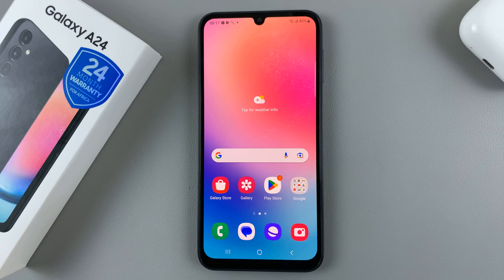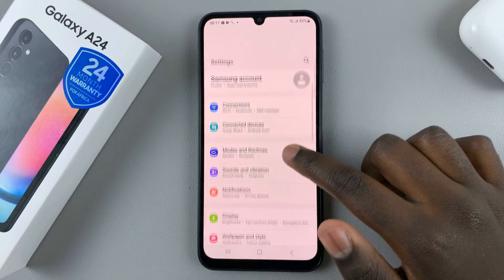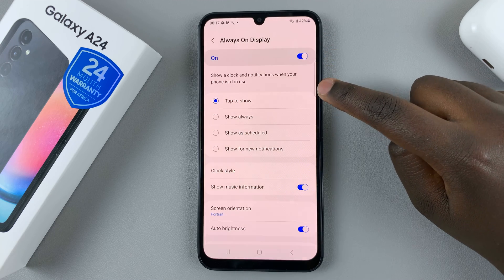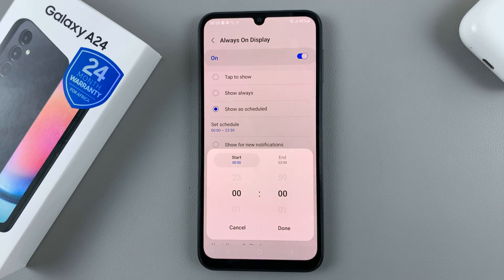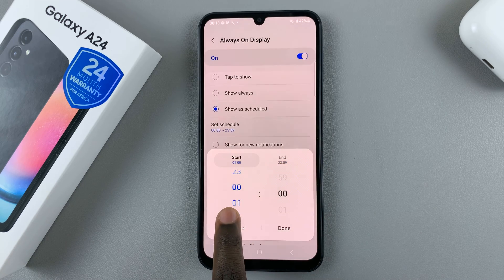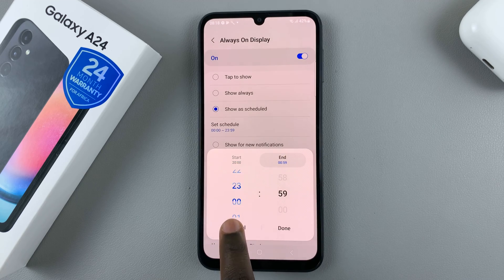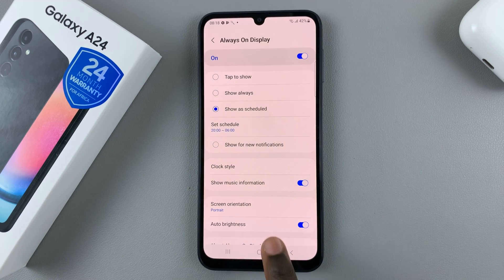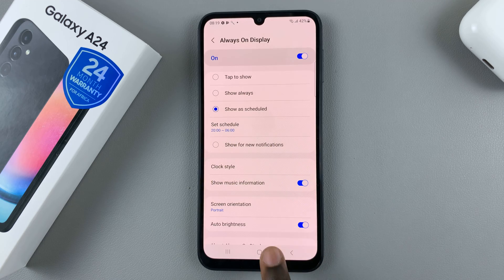How To Set Schedule For Always On Display On Samsung Galaxy A24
Learn How To Set Schedule For Always On Display On Samsung Galaxy A24.

Welcome to our step-by-step guide on how to set a schedule for the Always On Display (AOD) feature on your Samsung Galaxy A24.

AOD is a handy feature that lets you keep important information visible on your screen without draining your battery. In this tutorial, we'll walk you through the entire process, from accessing the AOD settings to customizing your schedule.

Whether you want your AOD to display notifications, a clock, or other vital info during specific hours, we've got you covered.

1. Open the Settings app. Scroll and select Lock Screen.

2. Under Lock Screen select Always On Display. Make sure that it is enabled.

3. Next, scroll until you find the section labelled Show As Scheduled. Tap on that.

4. An option will appear allowing you to select the start and stop time for the AOD schedule. Tap on that. Enter your start and stop time.

5. Tap on Done to save the changes.

Cell Phone Tripod Adapter